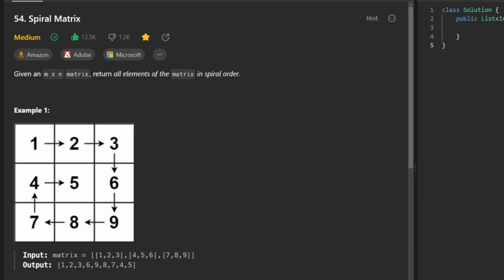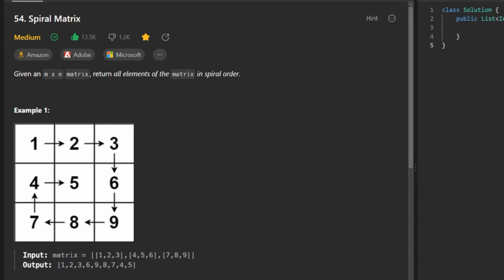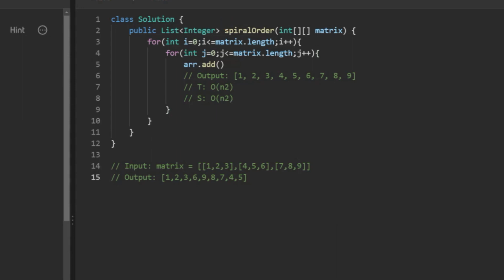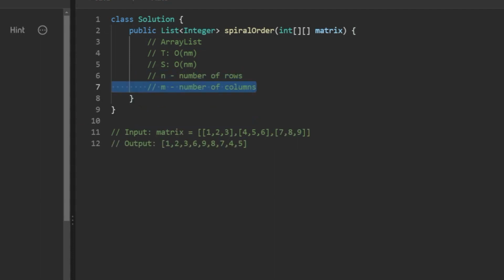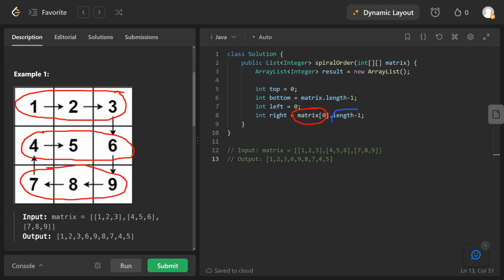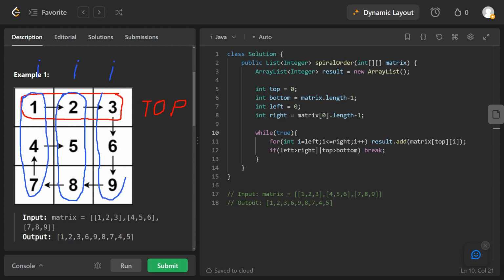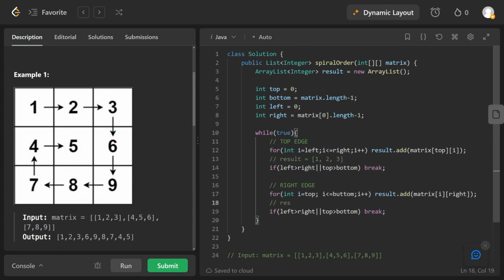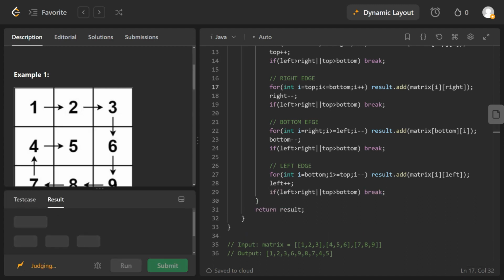Spiral Matrix - LeetCode 54 - Java